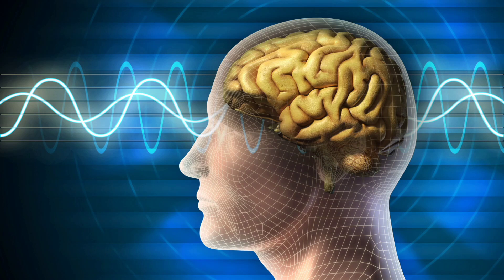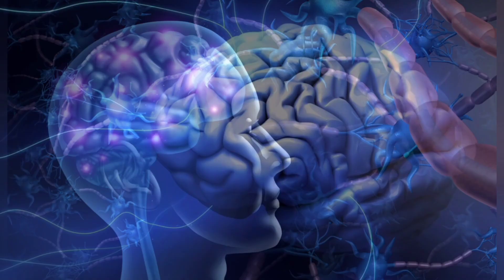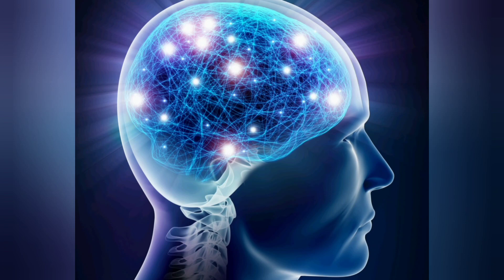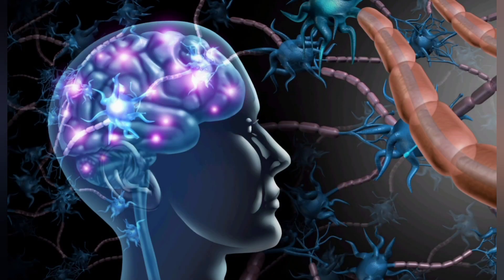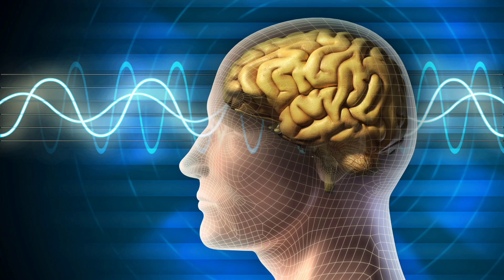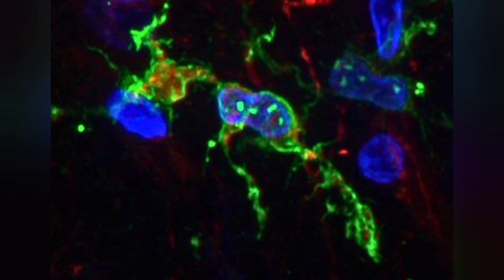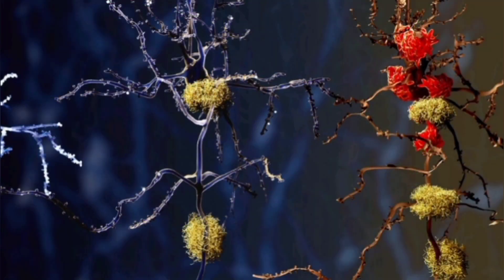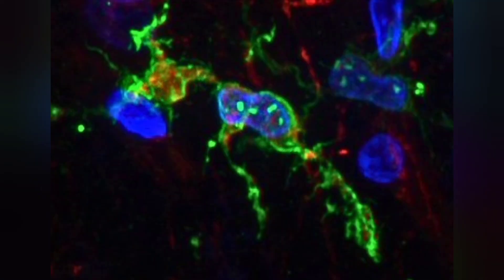Brain Autopsies Suggest a New Culprit Behind Alzheimer's Disease